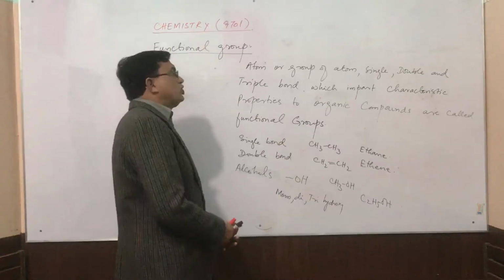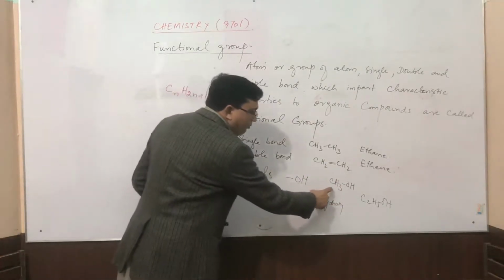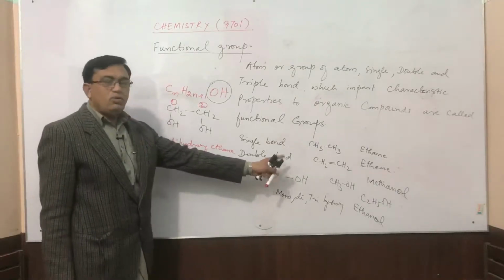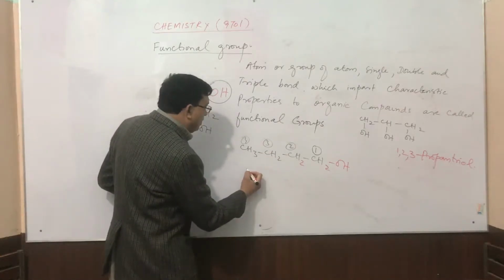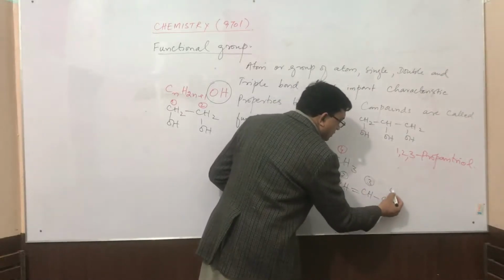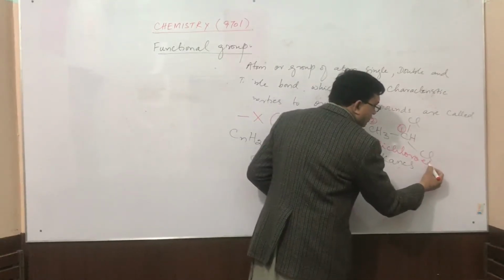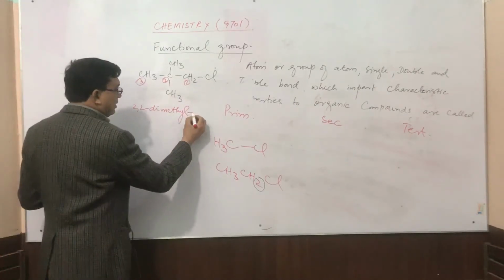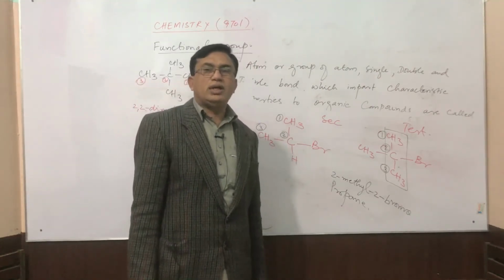AS: Functional Group-1